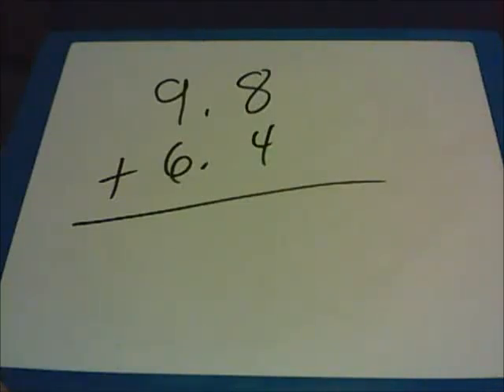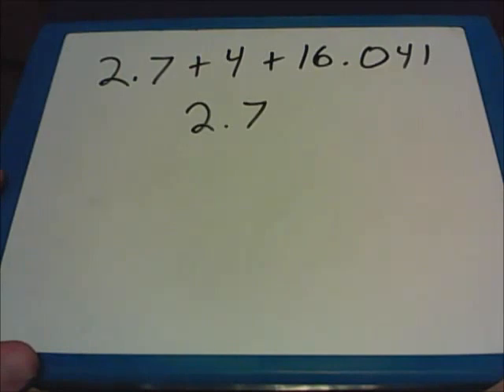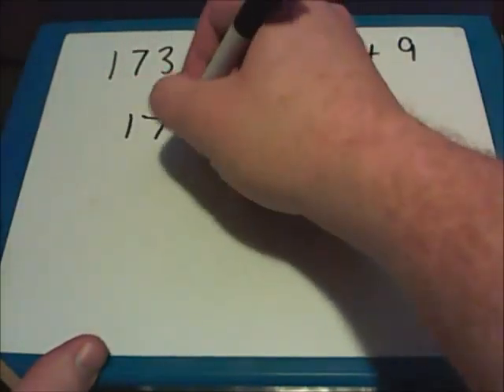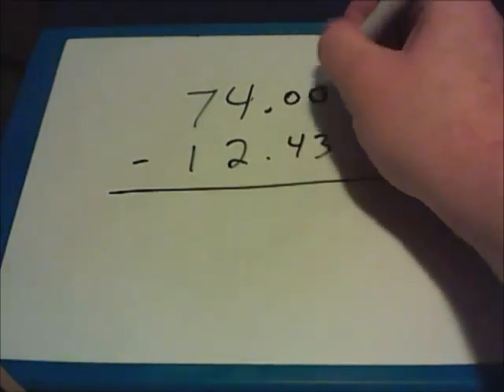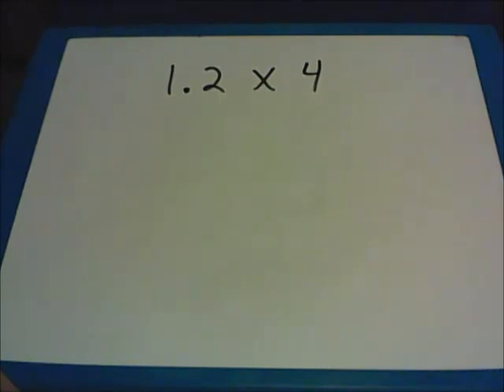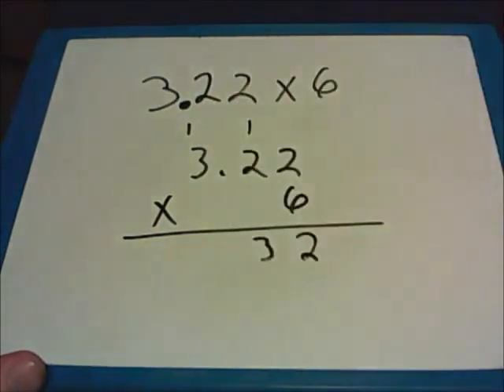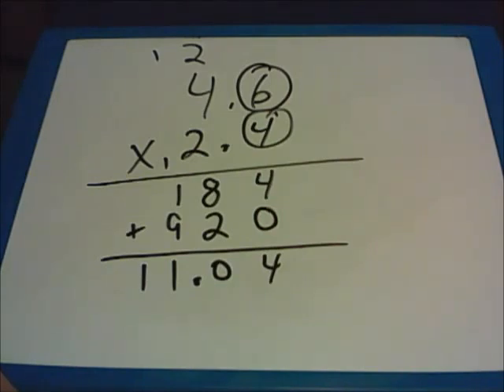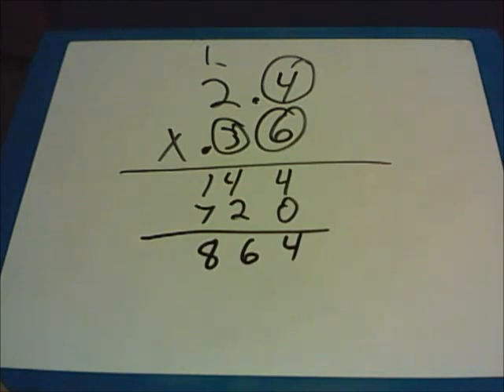Math Lessons - Decimals: Adding, Subtracting, Multiplying and Dividing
This video will teach learners of any age how to perform all operations with decimals. Many people already add and subtract on a daily basis but I also cover the rules for multiplying and dividing.